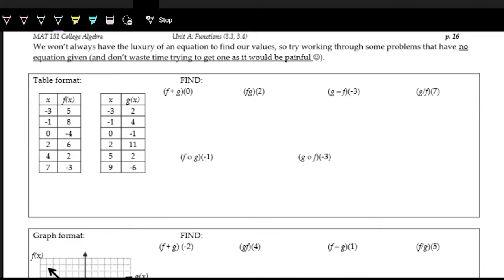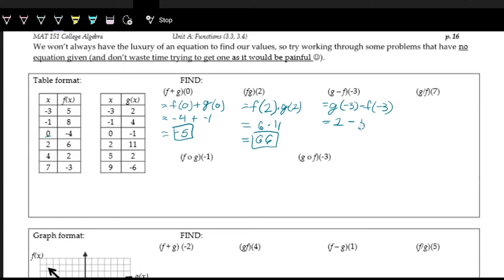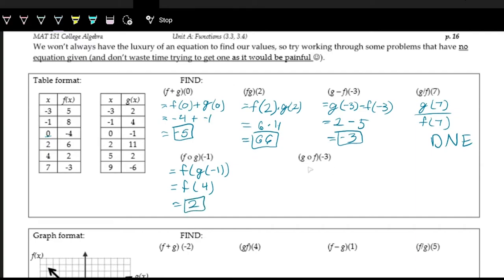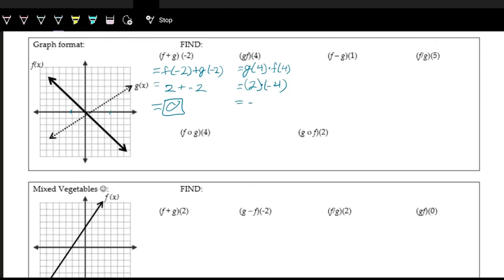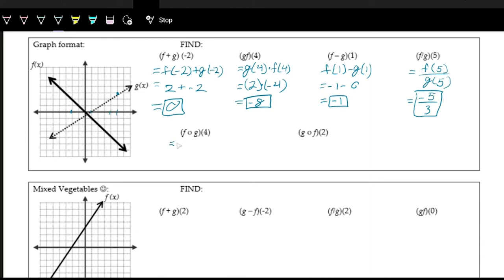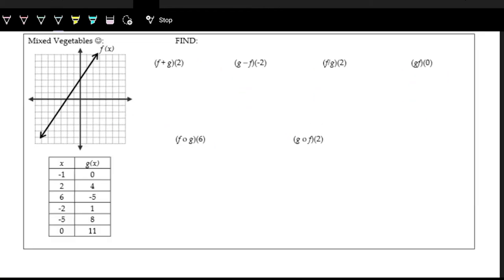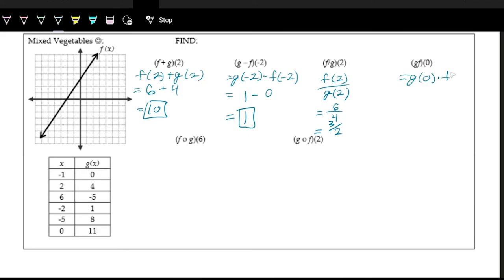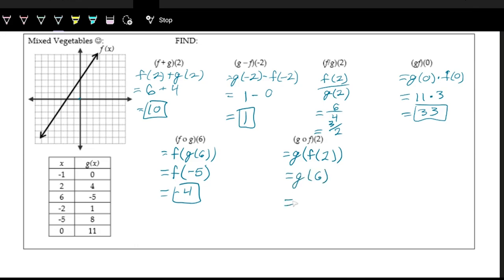Combinations and Compositions Examples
Lecture video for College Algebra covering more examples on introducing function combinations, such as adding, subtracting, multiplying, and dividing, along with function composition.